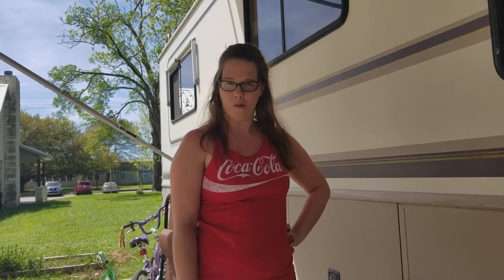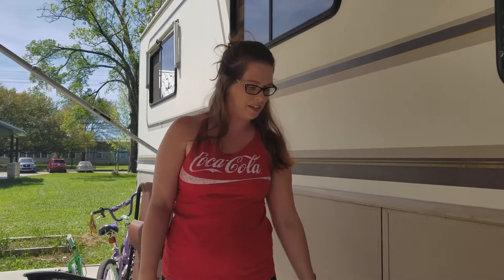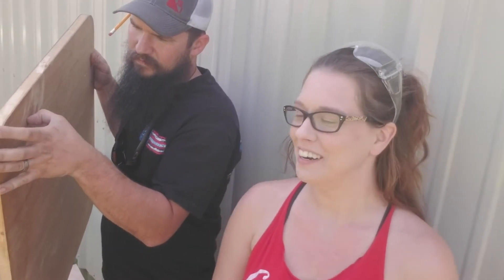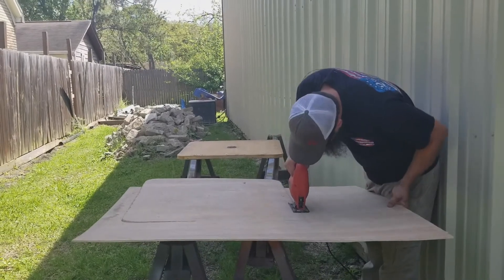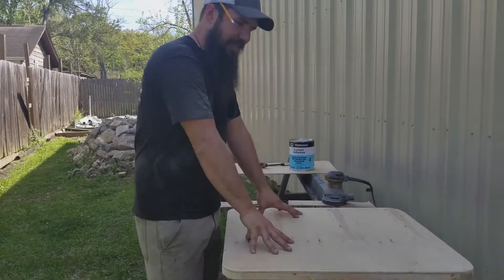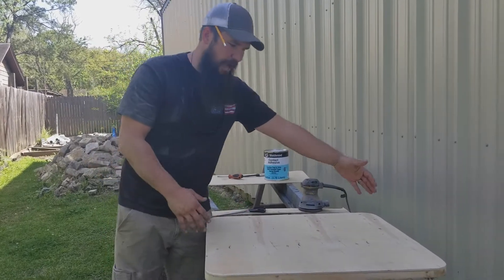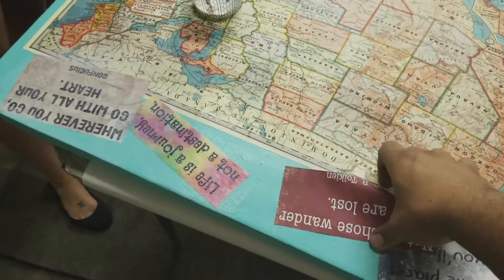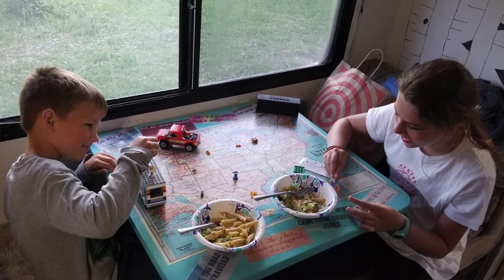RV Table Turned Map - Full Time RV Family of 4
We turned our table into a map! Roadschooling never stops with us!